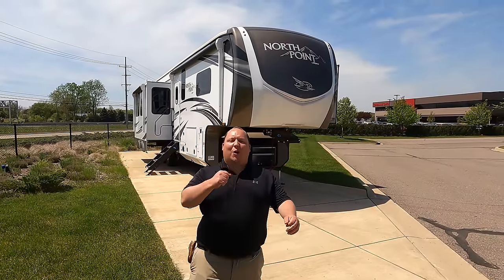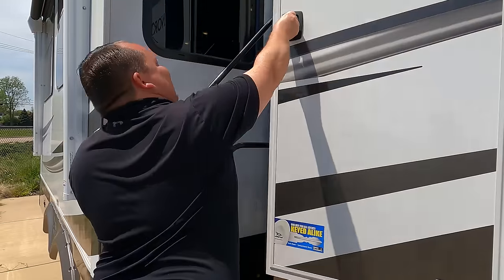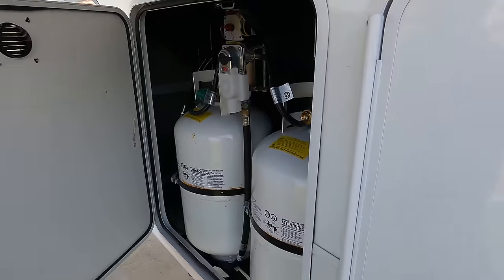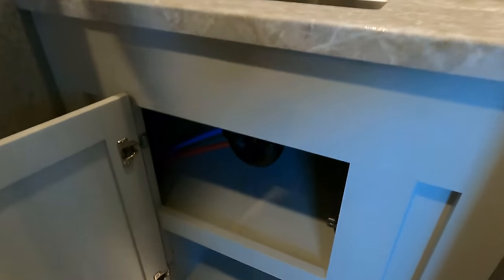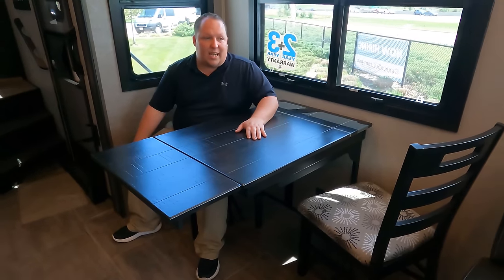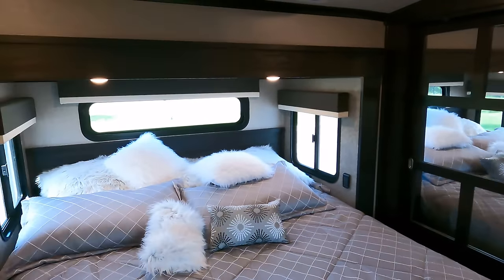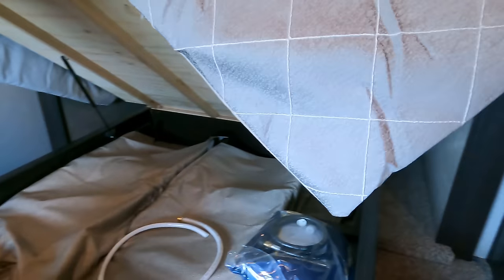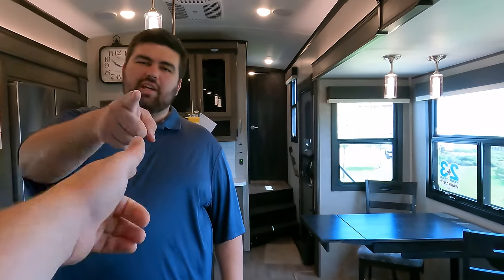A 1 Of A Kind Bunk Room 5th Wheel from Jayco!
2021 Jayco North Point 373BHOK

Matt Foxcroft
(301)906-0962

Specs
Sleeps 6
Slides 4
Water Heater Type Quick Recovery
Gas/Electric DSI
AC BTU 15000 btu
TV Info LR LED HDTV, BR 32" TV
Awning Info 10' & 10' Electric with LED Lights